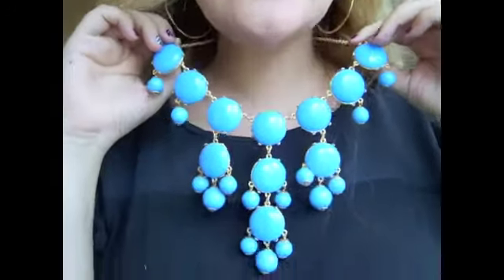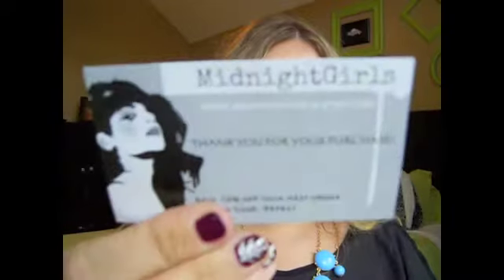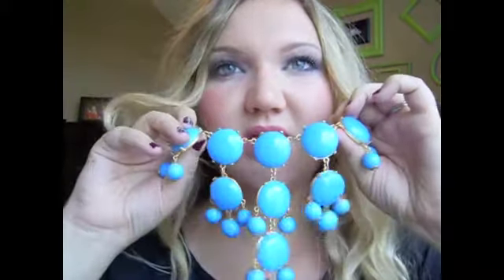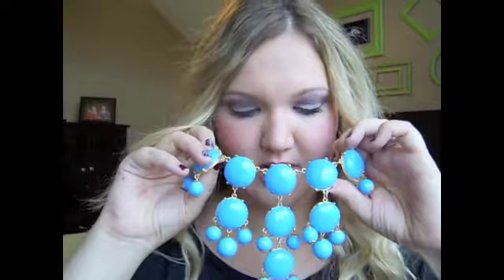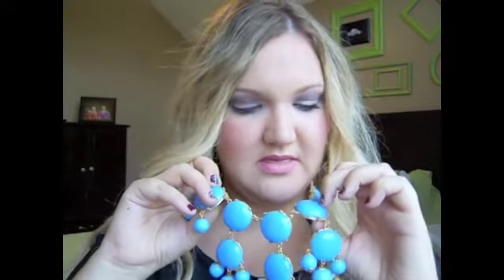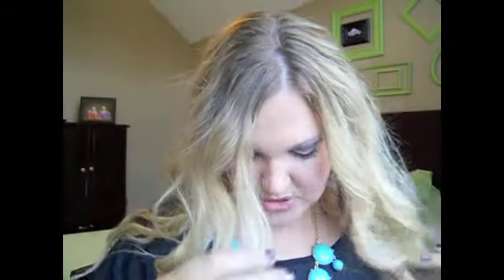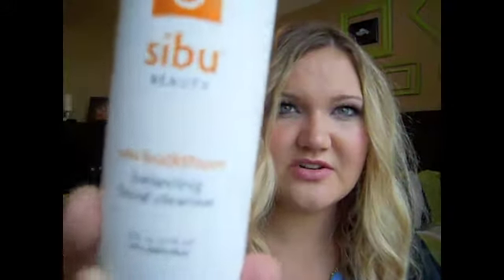JCrew Inspired Necklace From Etsy & Package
So I ordered this necklace after I saw Kassie from ShadesofKassie do a review on it! I will link her video so you can check out her review and see other colors/options there.

This is not a sponsored video, everything in this video was purchased with my own money. *Except for the products I mentioned were gifts